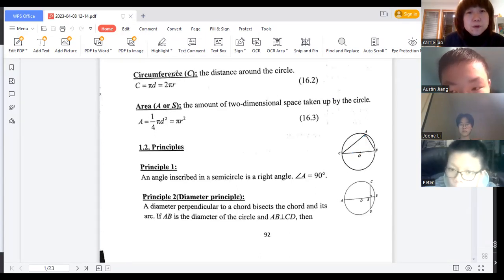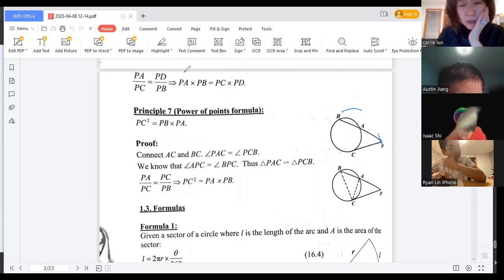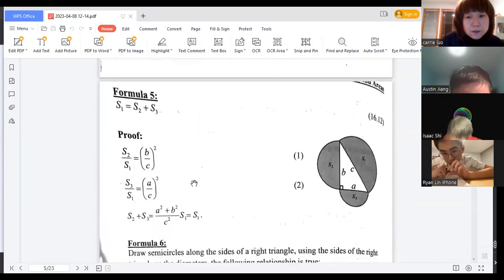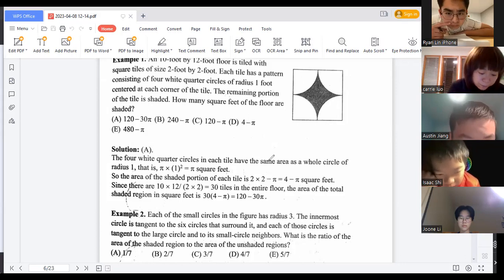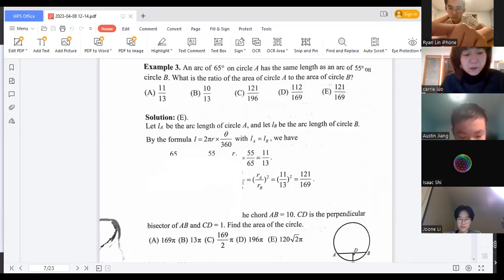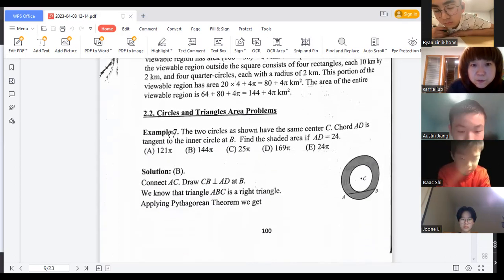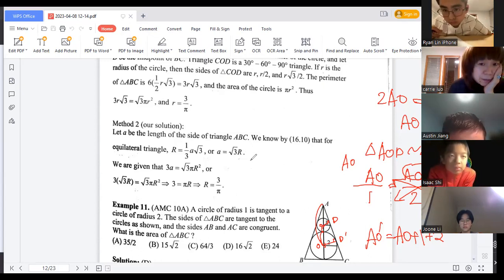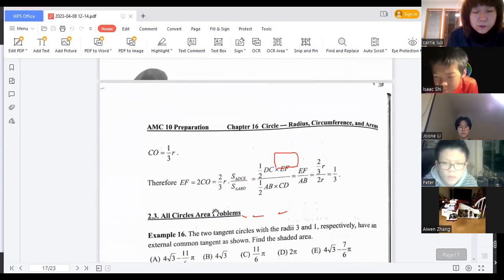SATURDAY 8-9 AMC10